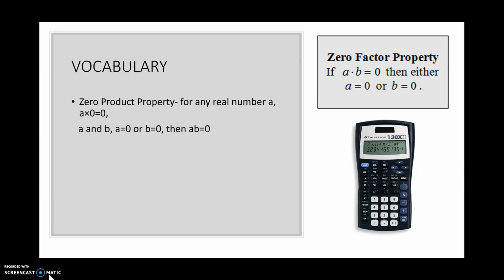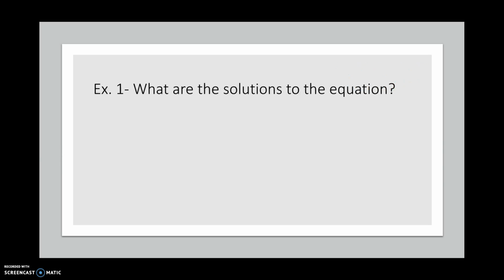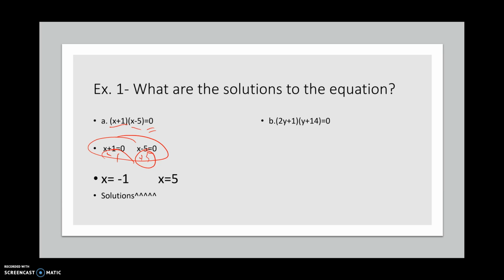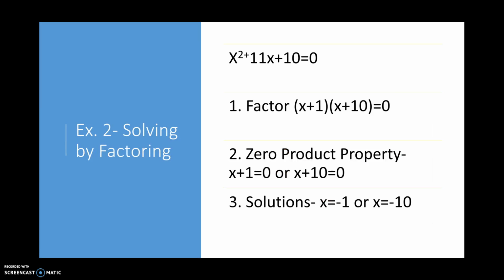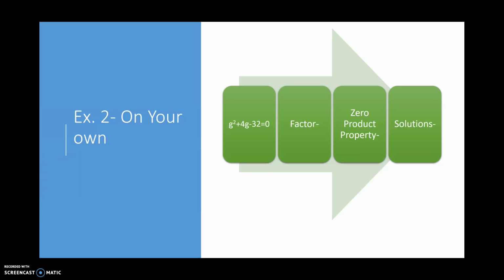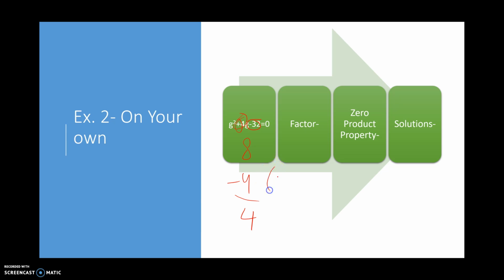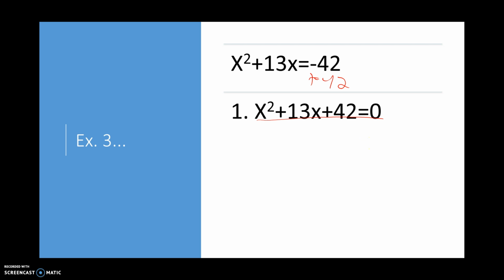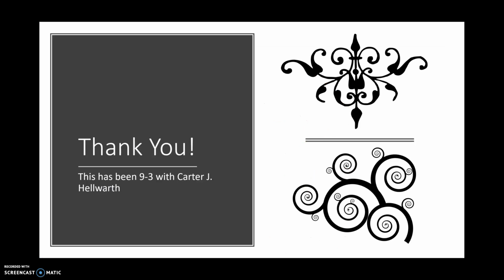Lesson 9-4 Factoring to solve quadratic equations.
Learn how to use factoring to solve quadratic equations.